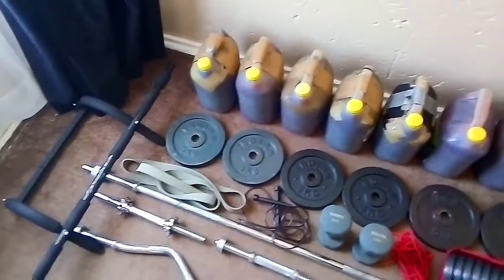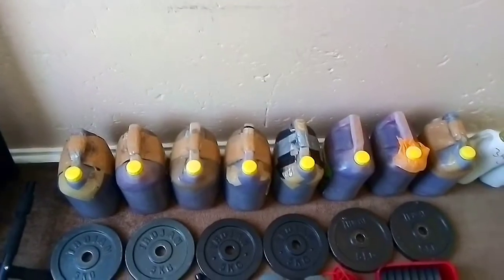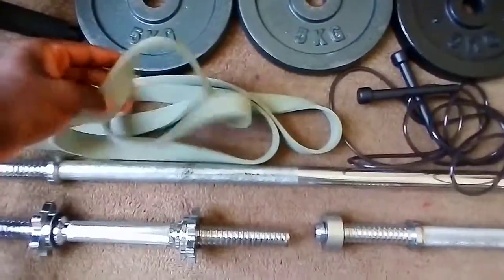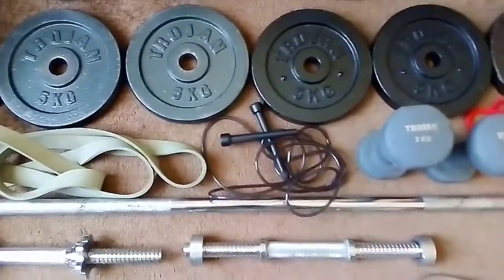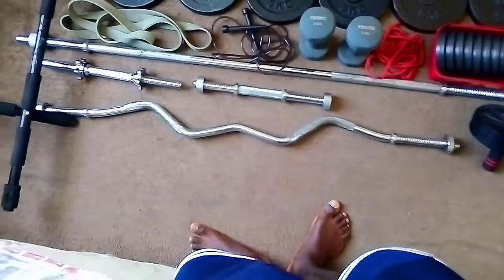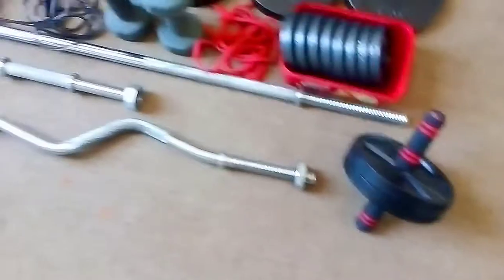How I build muscle without going to the gym: All the equipment I use to build muscle at home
How I build muscle without going to the gym: All the equipment I use to build muscle at home (homemade and store bought).

It is possible to build muscle without ever stepping in a gym.

In this video I will show you the equipment I use to build muscle at home without going to the gym. I have building muscle at home for the last 4 years and I've gotten tremendous results.

( [2nd edition - New & Improved] The program has been revamped to be even better than it's predecessor. Everything has been updated to the last detail to ensure GUARANTEED results, the meal plan has been edited and improved and the workout plan has been reworked to suit ALL fitness levels and fitness goals.)